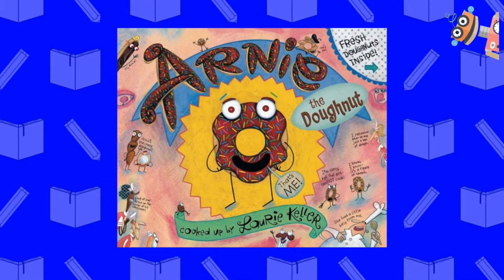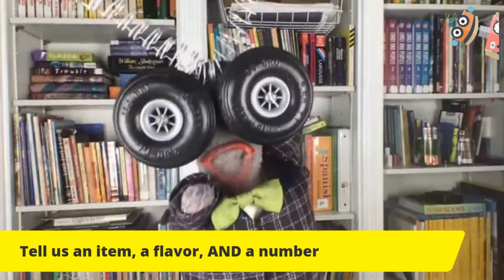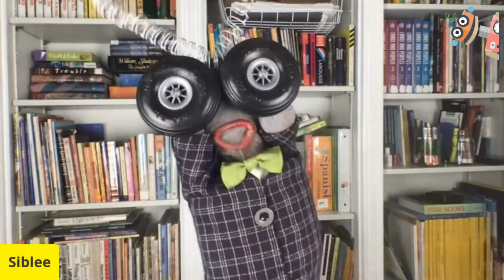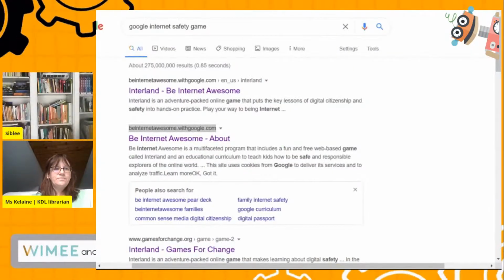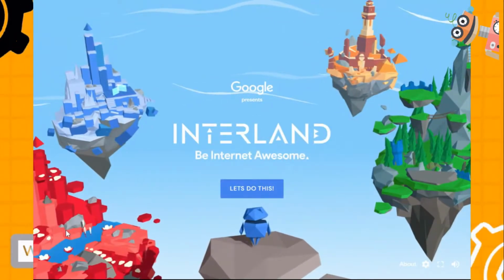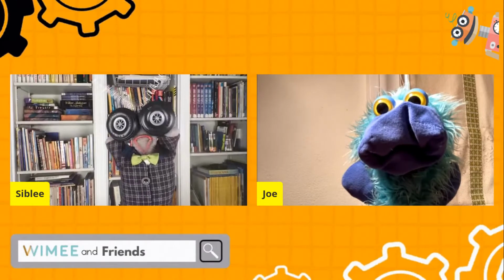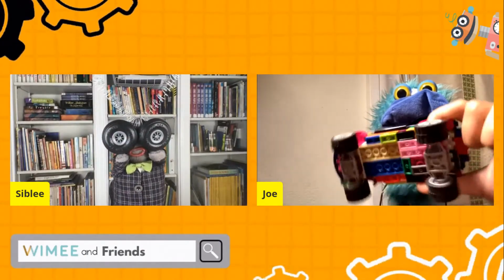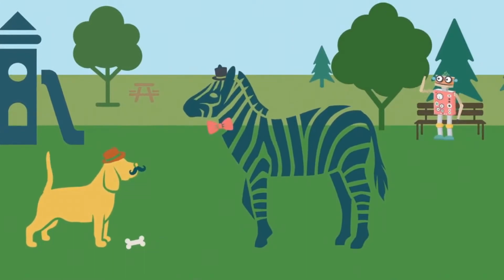Wimee's Words - November 5, 2020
Wimee and friends will be having a "hole" lot of fun with doughnut day - come join the learning and laughter!